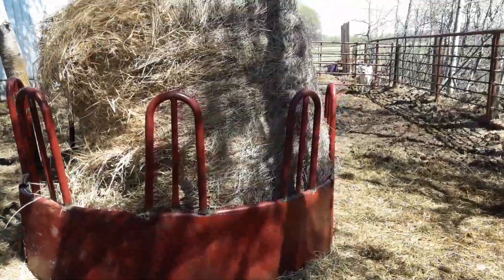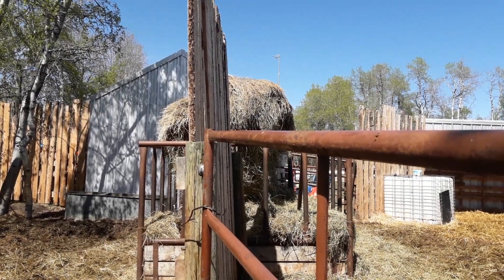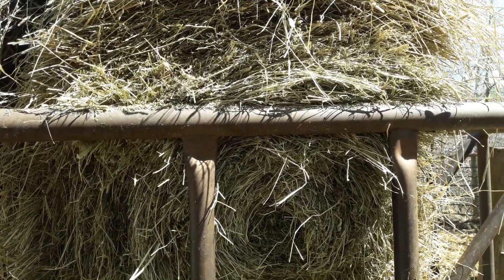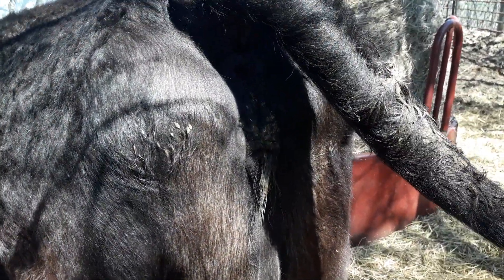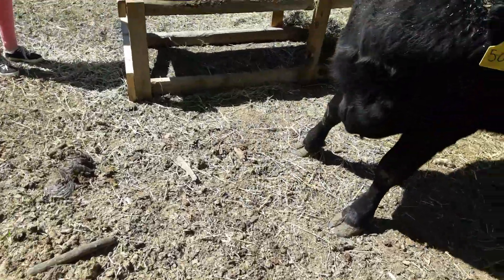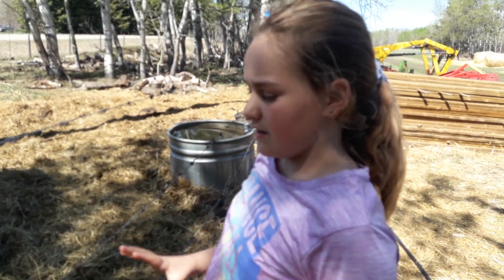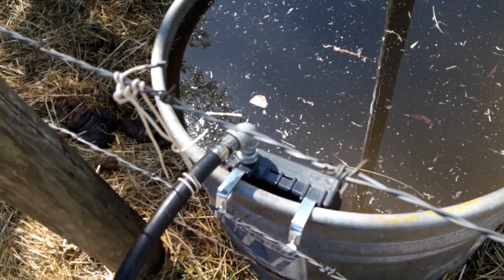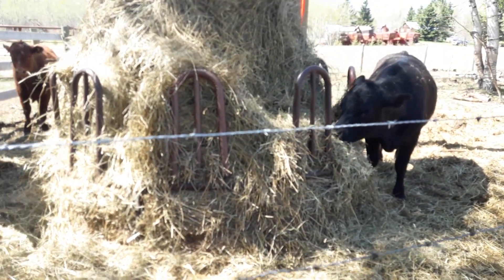What i dont like about haysaver bale feeders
Checking the cows